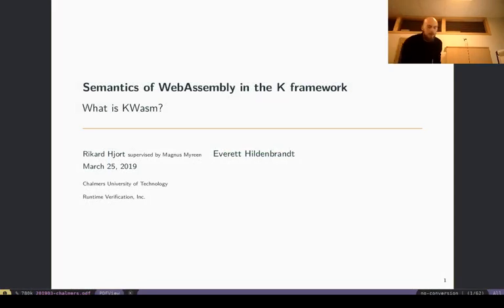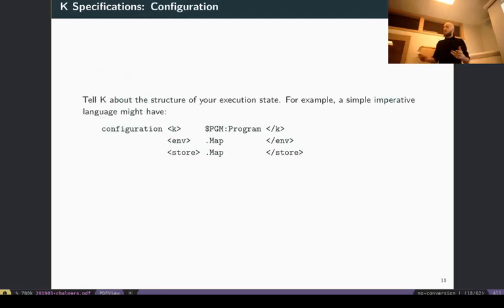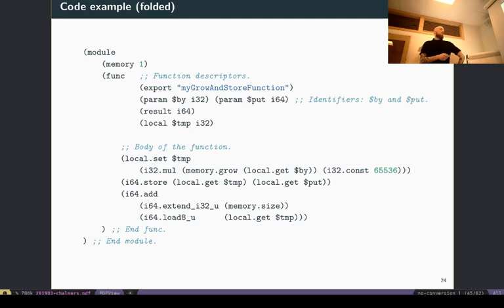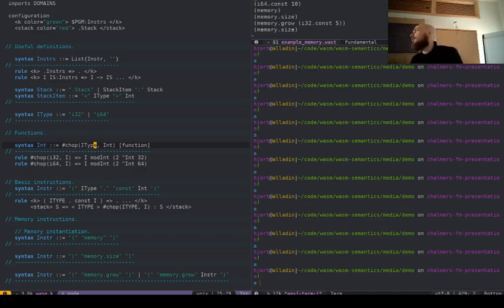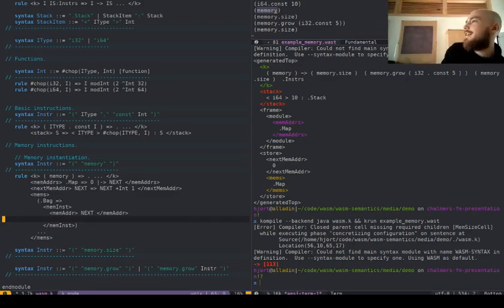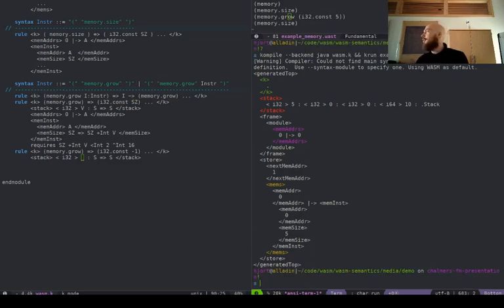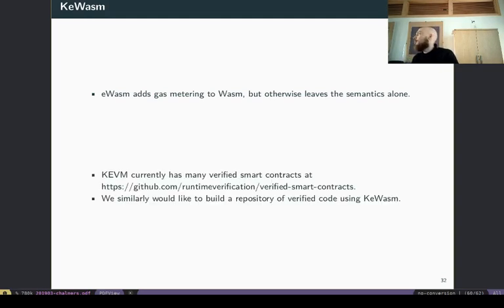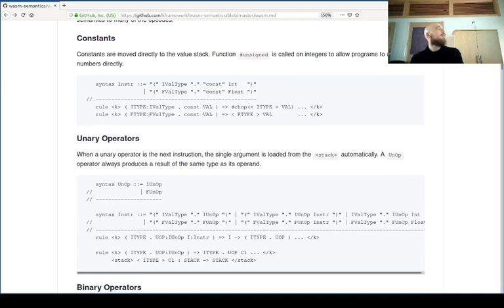K framework and WebAssembly ⇒ KWasm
Formal Methods talk at Chalmers University of Technology in March 2019

This is a talk about the KWasm project, which can be found

The talk contains

1:09 How I came across this project
4:45 An introduction to the K framework
12:55 An introduction to WebAssembly
- 15:08 Code folding/unfolding
- 16:11 A full module example
- 18:45 The Wasm specification
21:03 A demo of implementing a real language in K: we take a few WebAssembly memory instructions and implement them in K.
46:15 Future directions
48:48 Q&A
56:50 Literate coding style in the real repository

The slides, code, and a document based on this video available

Some small errata:

37:03 (memory.grow) never throws exceptions, it always only puts (i32.const -1) on the stack for all failures.
51:57 It is actually possible for kprove and krun to interact with the outside via stdin and stdout if that's desired.
57:57 Traps are like _exceptions_, not like executions 🤦
59:10 Gas metering is actually possible for the EVM and is used in KEVM proofs for code that contains loops, to give a symbolic value to the amount of gas consumed in each iteration.